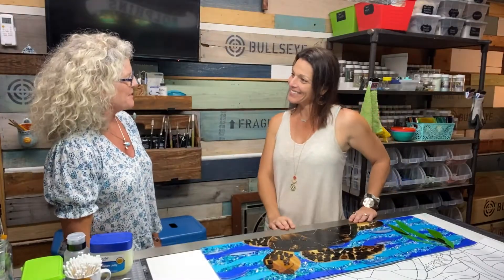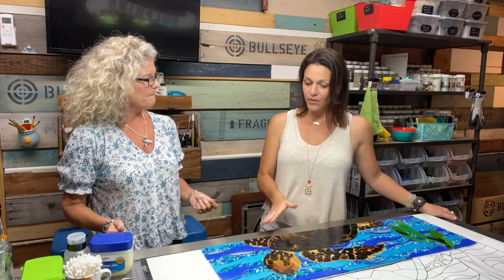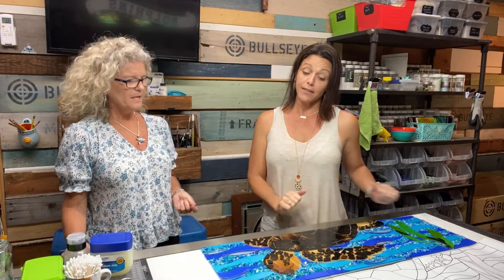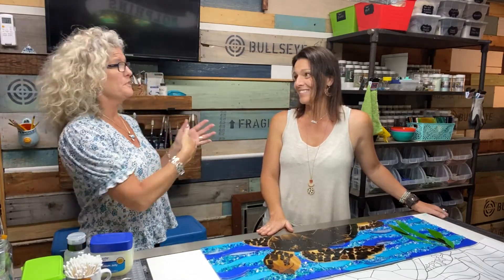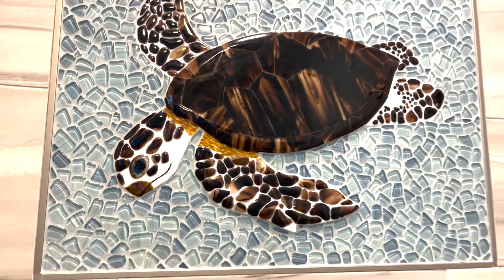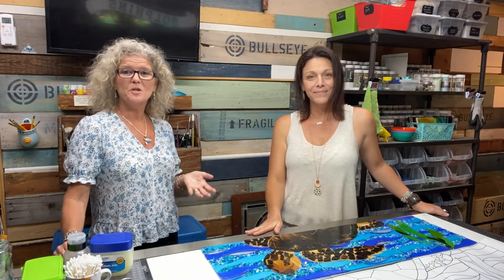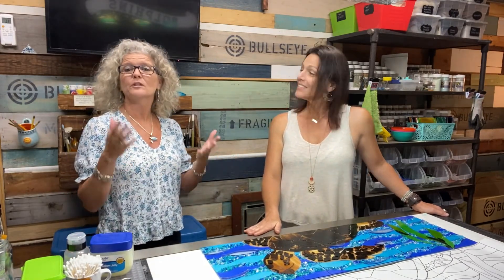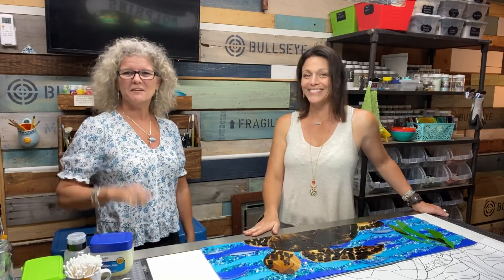Business Spotlight: Island Chick Design